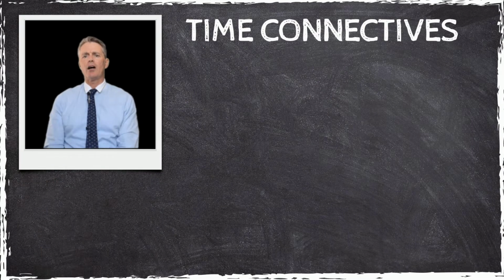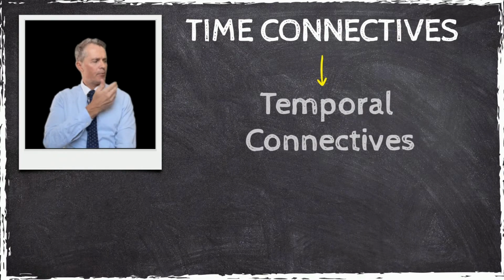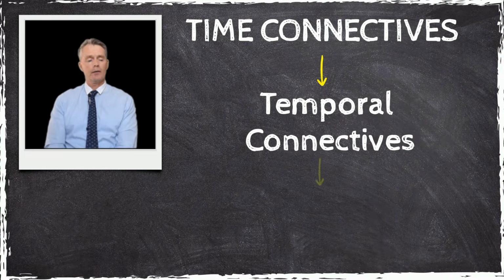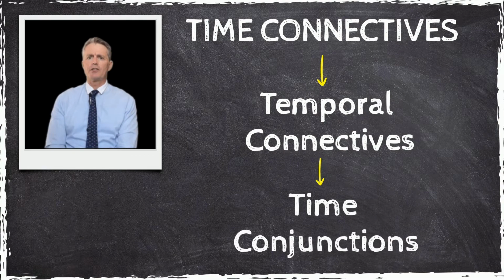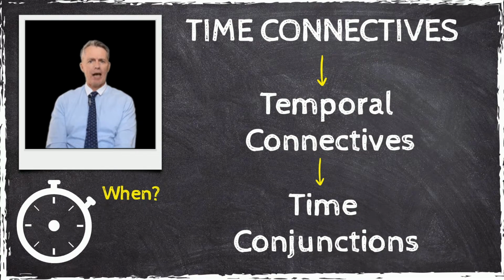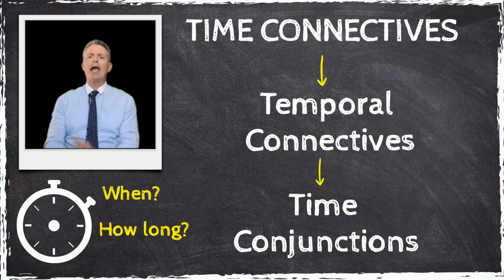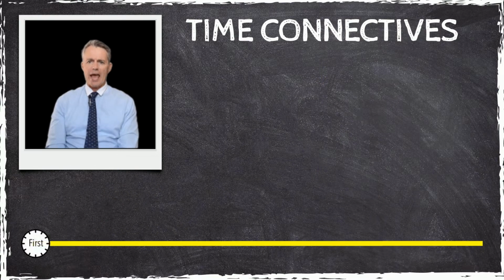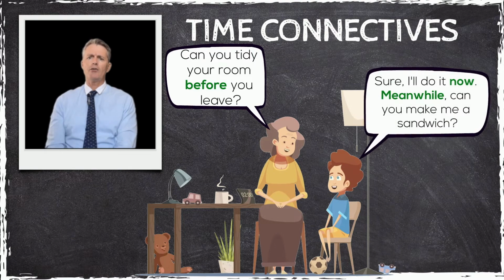🍏 USE TIME CONNECTIVES IN YOUR STORIES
This series targets your writing skills!

In this tutorial you will learn the importance of using time connectives (temporal connectives/time conjunctions). Giving your reader a sense of time makes your stories more engaging to read.